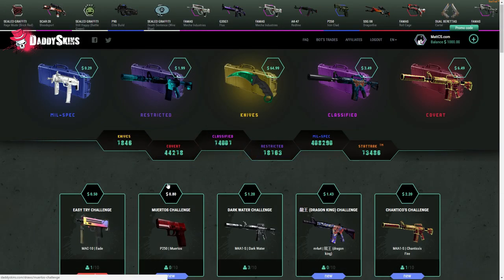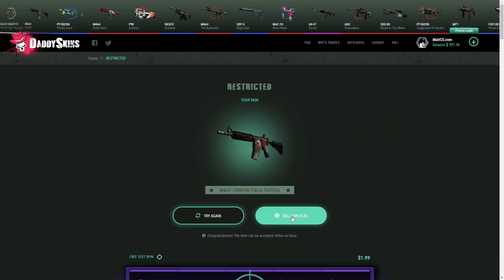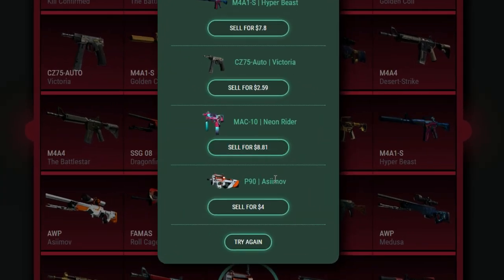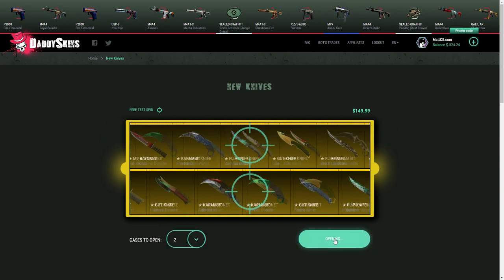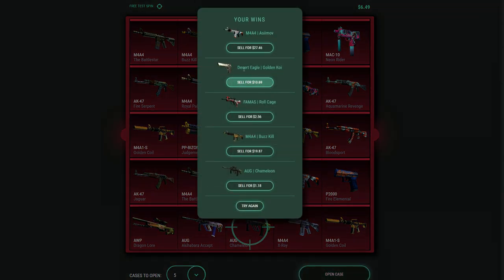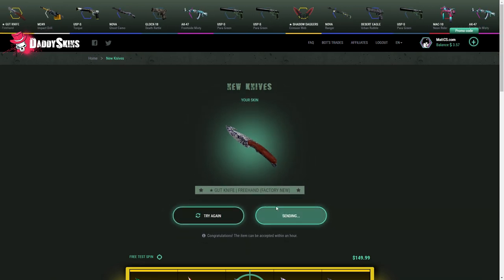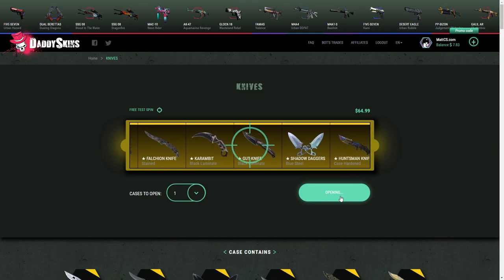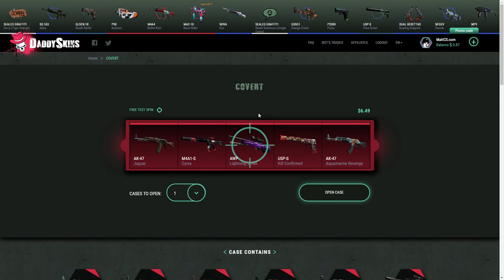IS DADDYSKINS A SCAM OR NOT?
Have you ever tried the site and what are your opinions?

background song
xo tour life  instrumental
lil peep instrumentals

comment "orange juice" if you read this.. :)